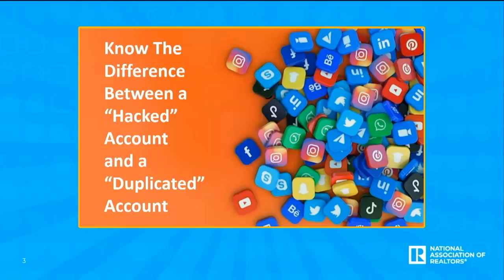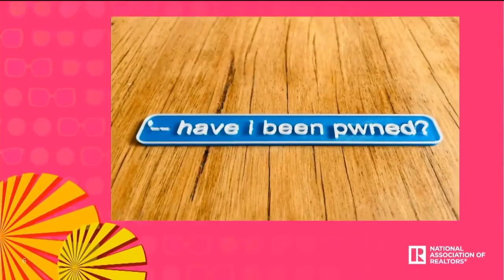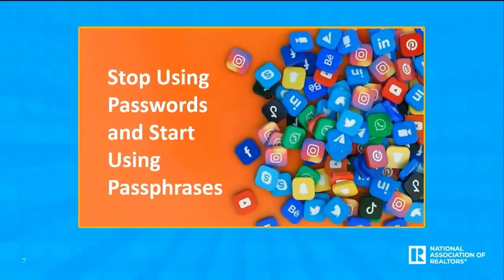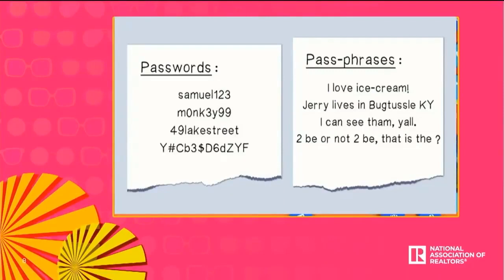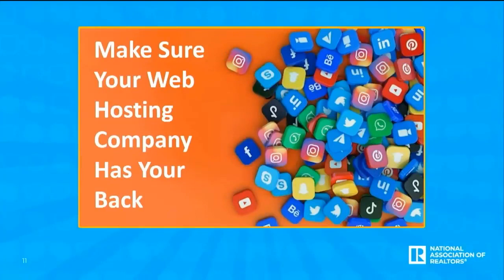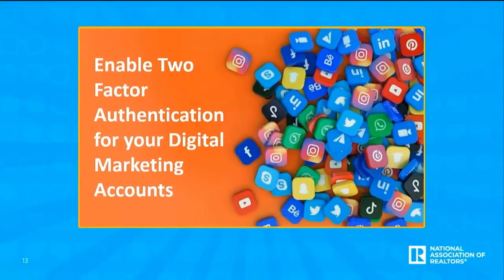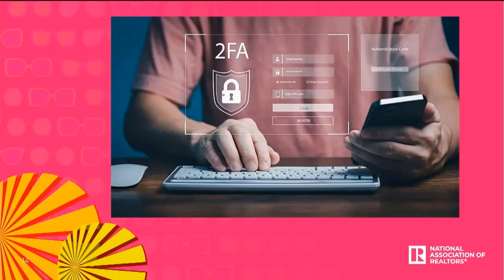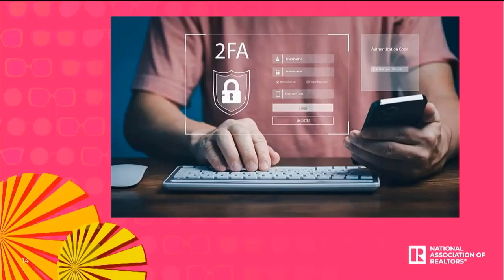Keep Your Social Media Accounts and Websites Safe From Hackers - NAR